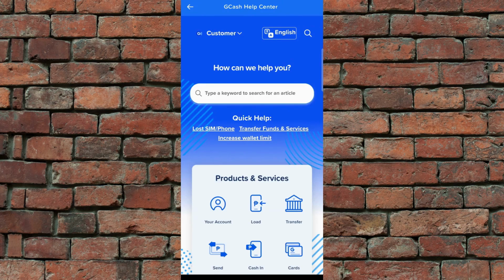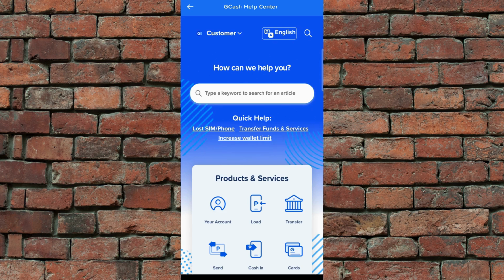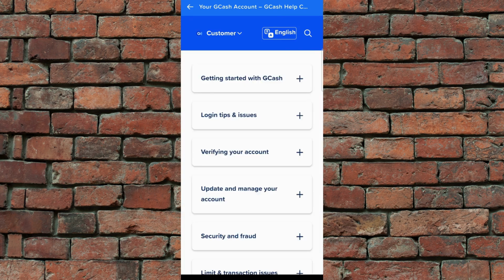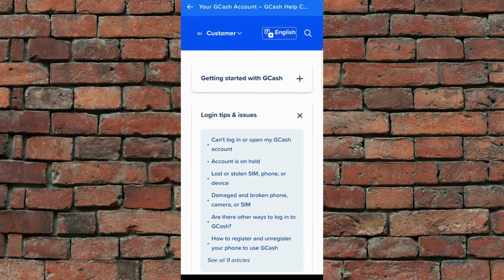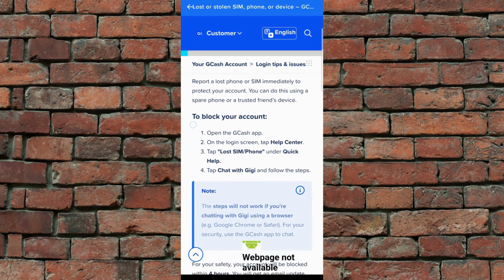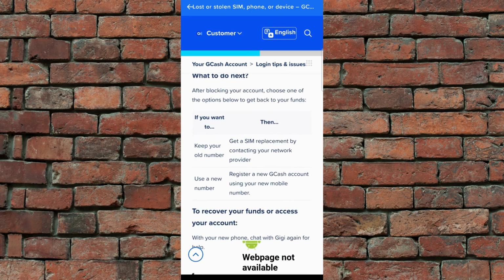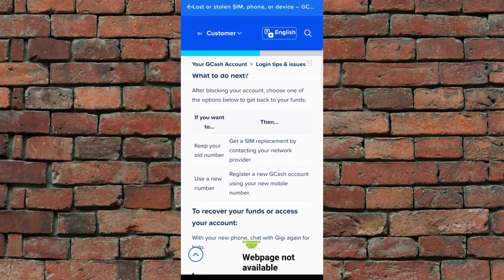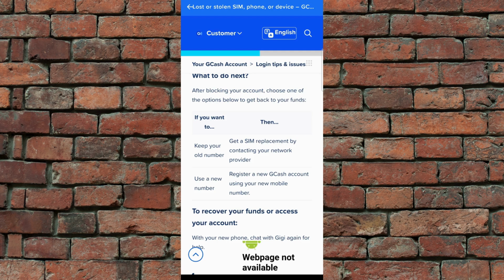How To Recover Gcash Account Using Email Without Phone Number (full guide 2026)